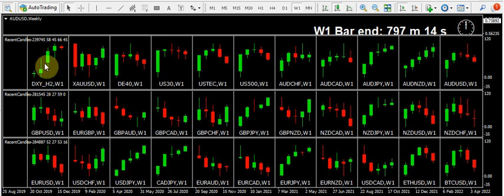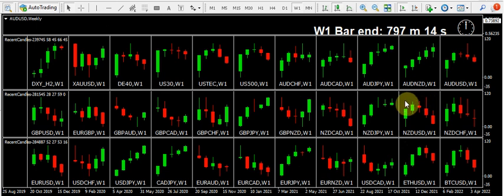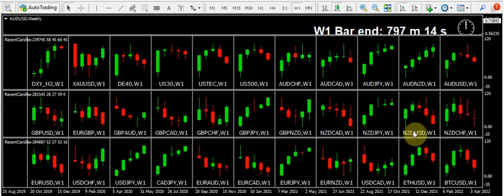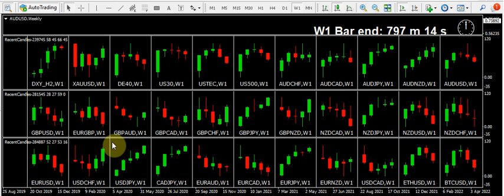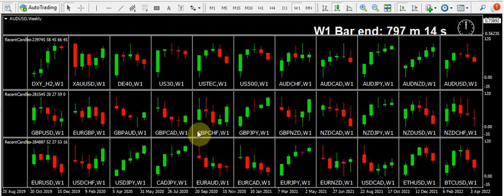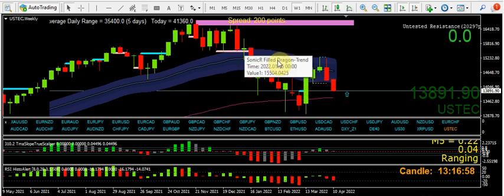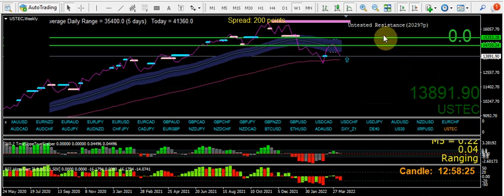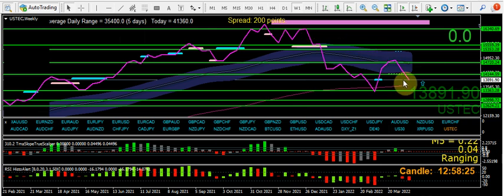An impromptu video about weekly candles dashboards 3cr and trend analysis